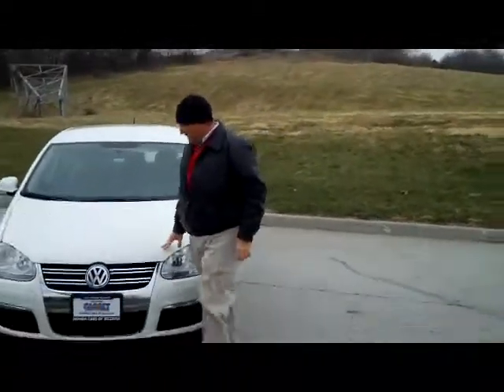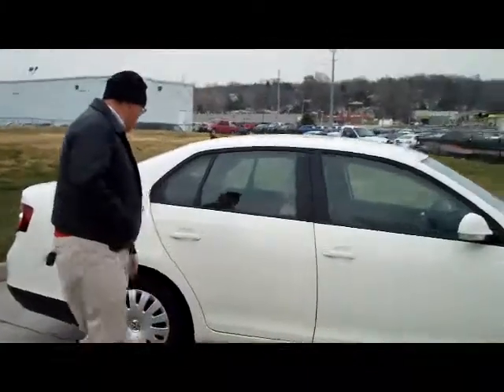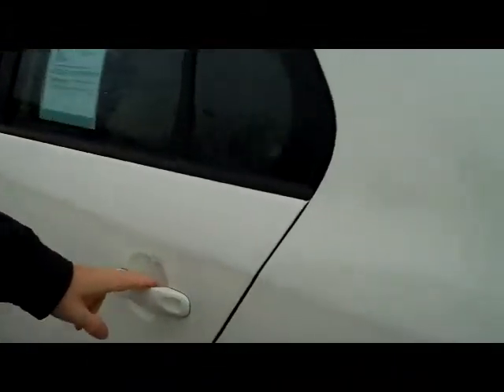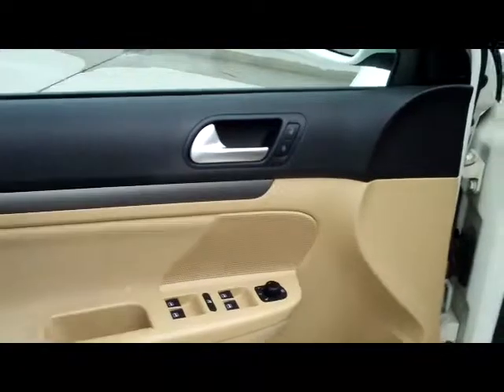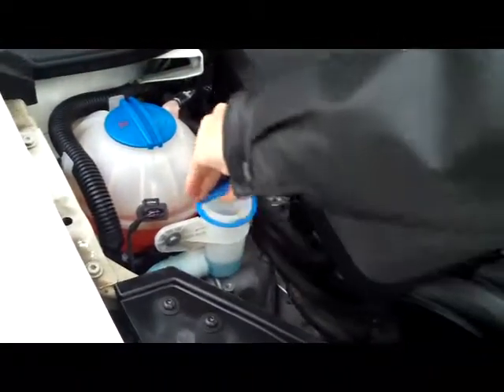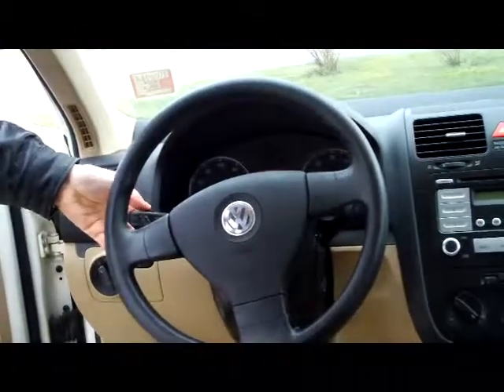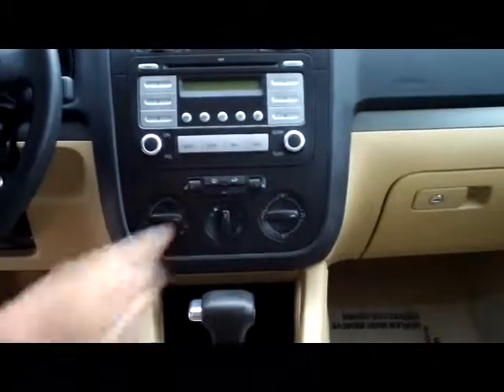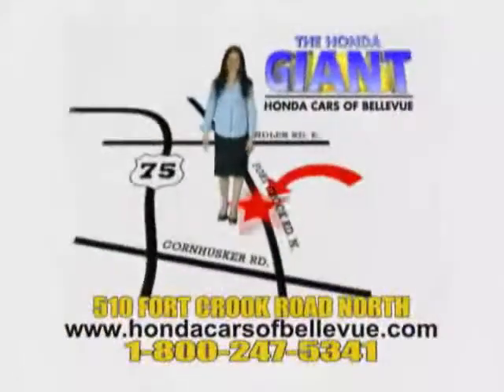Used 2008 Volkswagen Jetta S for sale at Honda Cars of Bellevue...an Omaha Honda Dealer!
Test drive this Used 2008 Volkswagen Jetta S for sale at Honda Cars of Bellevue your exclusive Honda dealer for Bellevue, Nebraska providing superior Honda service to the greater Omaha and Council Bluffs, Iowa metro areas.   Just in off lease, one owner, clean Carfax. Ask to see the mechanical inspection report and FREE CARFAX! This one will not last long. Call or stop in today for complete details.